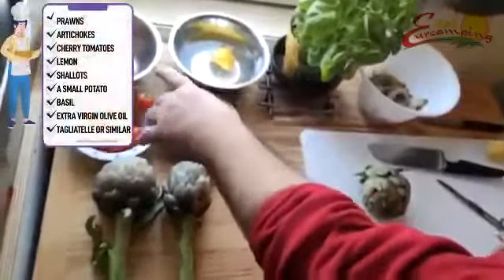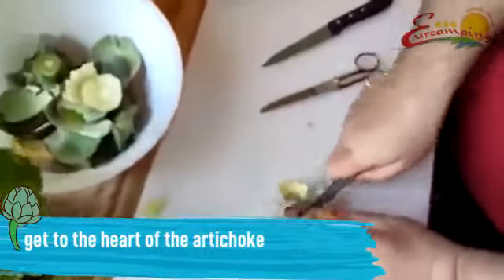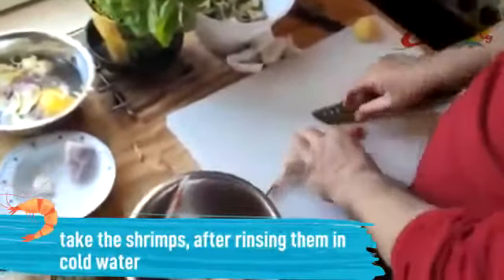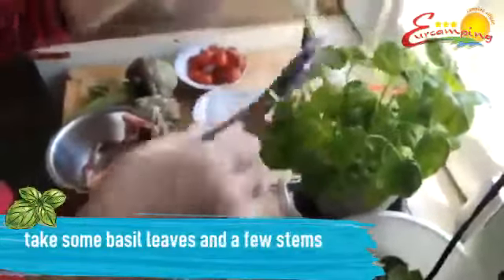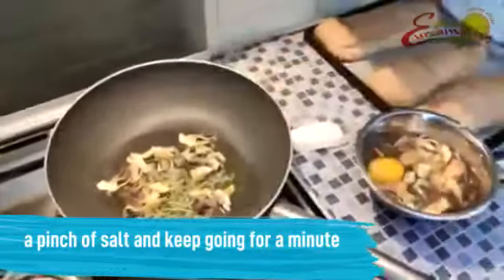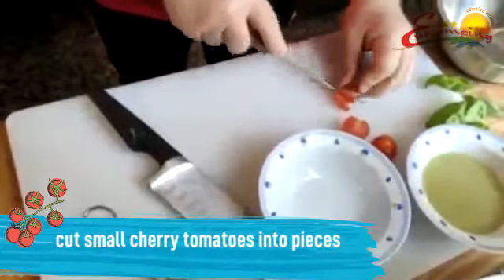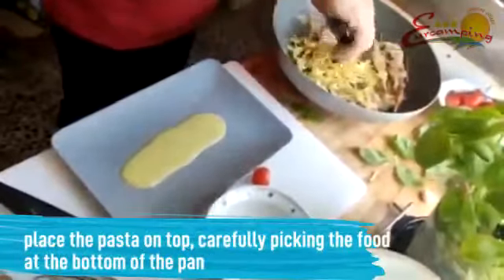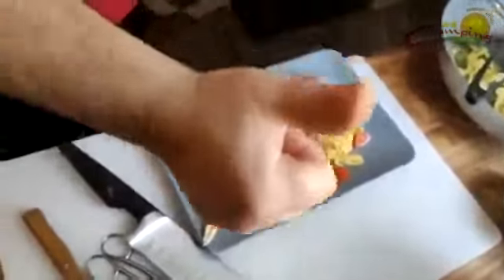Tagliatelle with prawns and artichokes - English version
For this recipe we're going to need:

- prawns
- artichokes
- cherry tomatoes
- lemon
- shallots
- a small potato
- basil
- extra virgin olive oil
- tagliatelle or similar